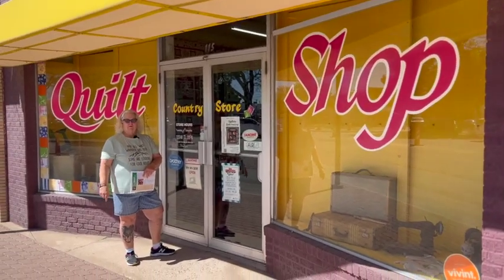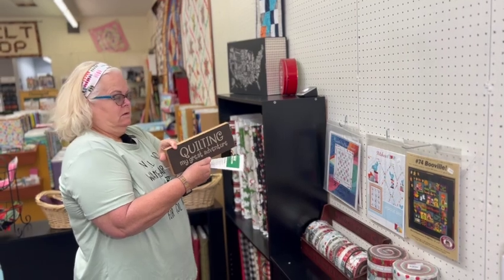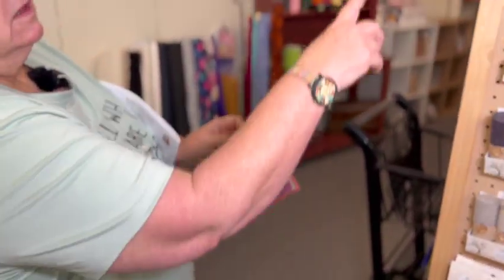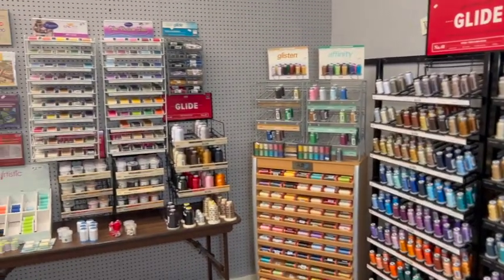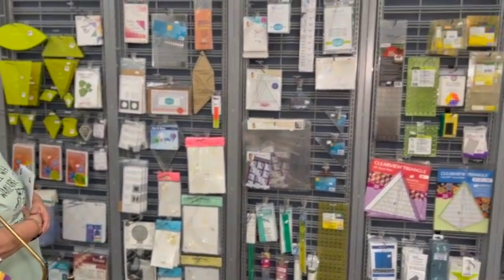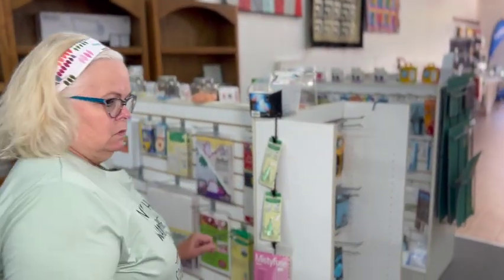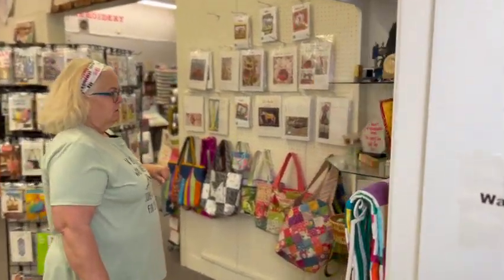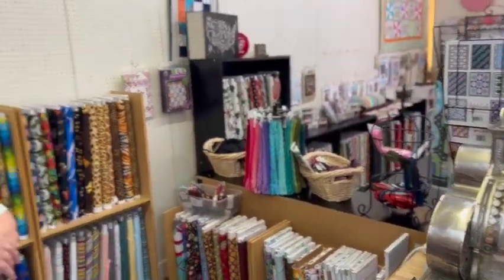Country Store Quilt Shop tour in Lovington, NM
Come and look around the Country Store Quilt Shop in Lovington, NM. Take a look at the video then go visit if you are in the area or go online to shop.  countrystorequiltshop.us. (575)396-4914 also on FB